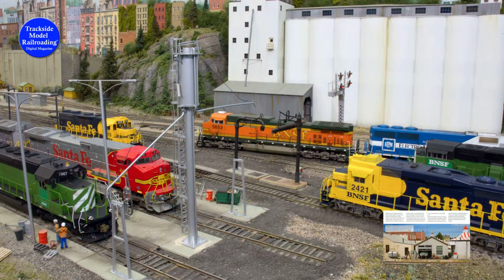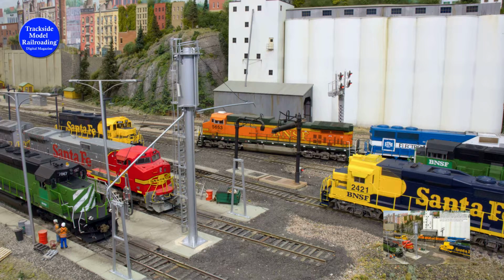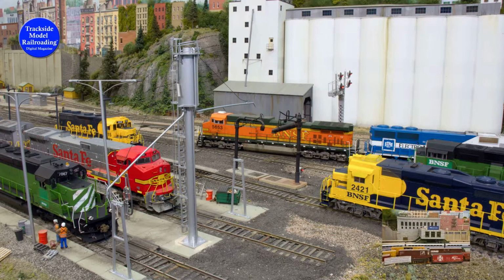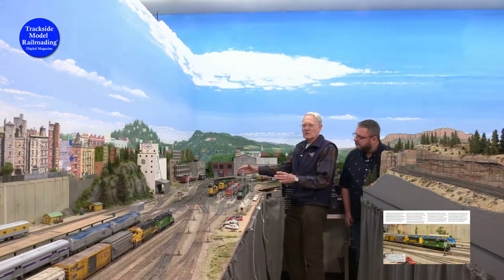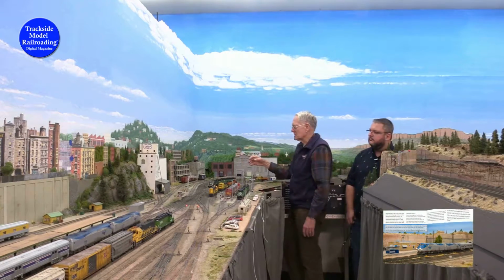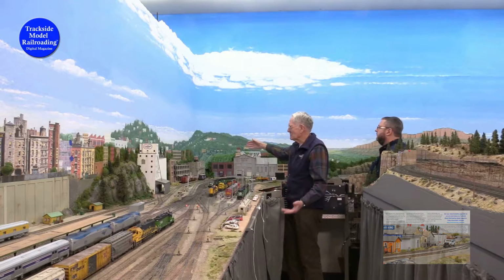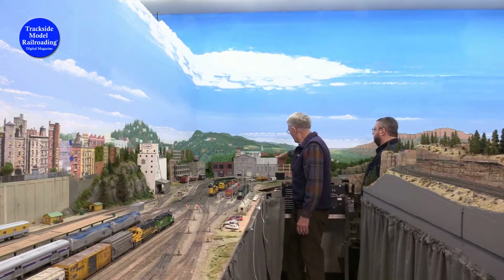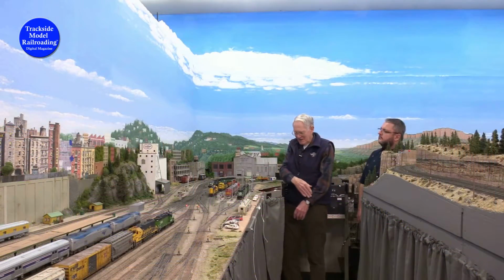Awesome BNSF Model Railroad set in 2001, Watch the Model Trains in Action Part 2.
The magazine is replaced on the 20th of each month.

Tour Mike McGinley's freelanced Southwestern Pacific and see the BNSF at work across the American Southwest. The SWP is not set in a static era. This feature is based in 2001, a few years after the merger of the Santa Fe and Burlington Northern. The magazine includes many photographs of Mike's gorgeous modeling and a video interview as he discusses the layout.

In a walkthrough interview, Mike talks about his railroad and how he models various locations and time periods.